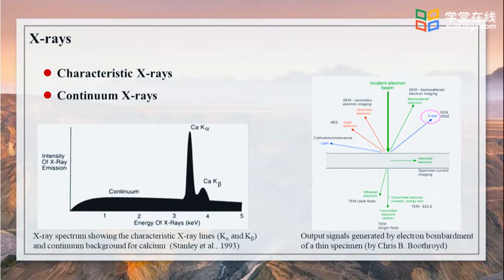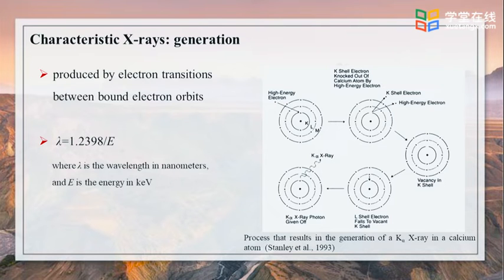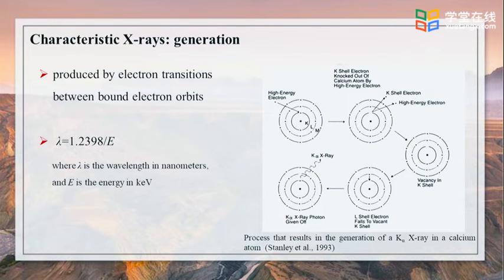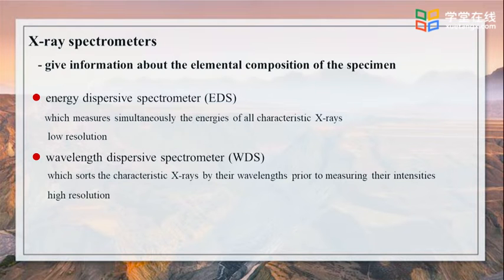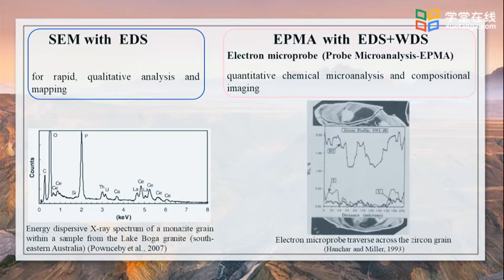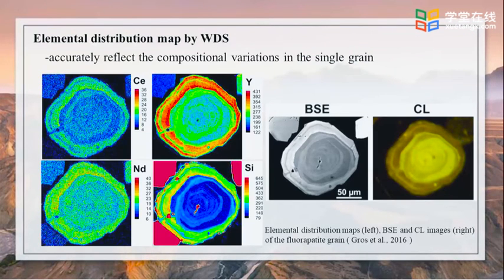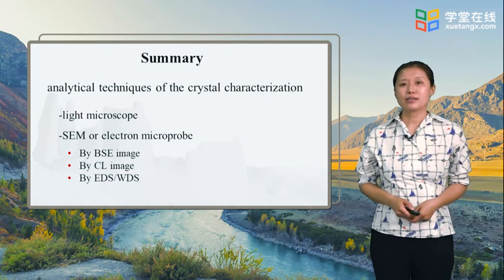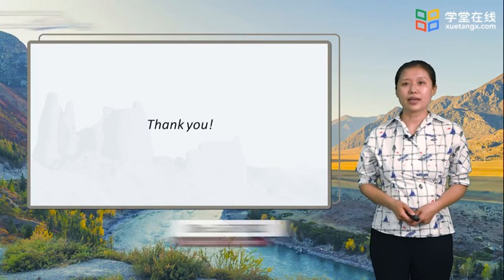13 4 2 Crystal characterization